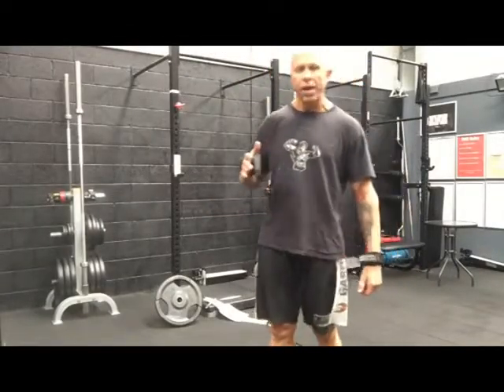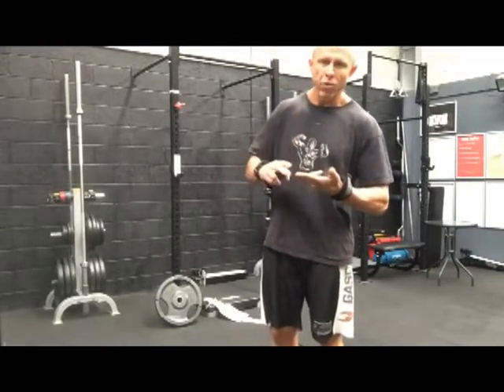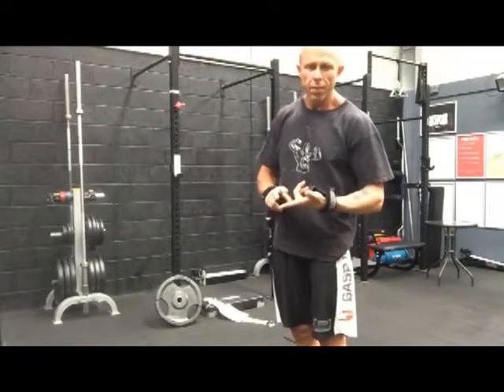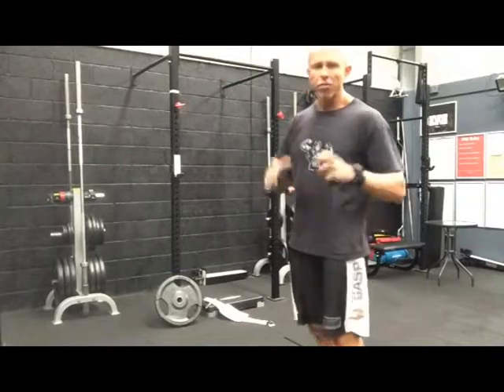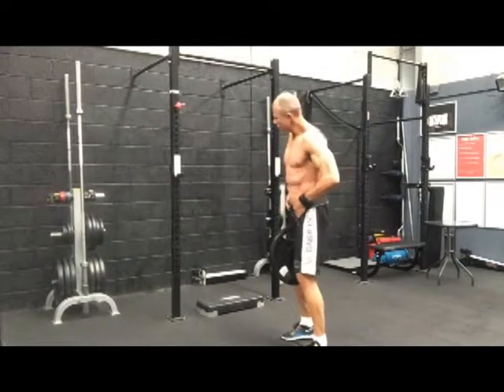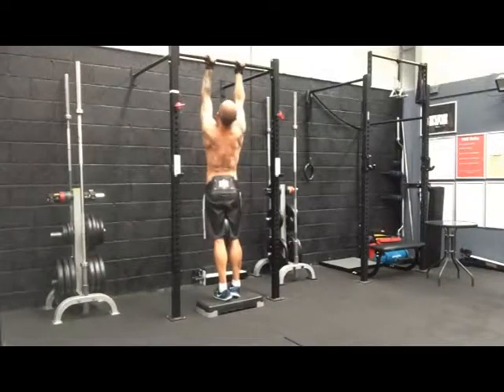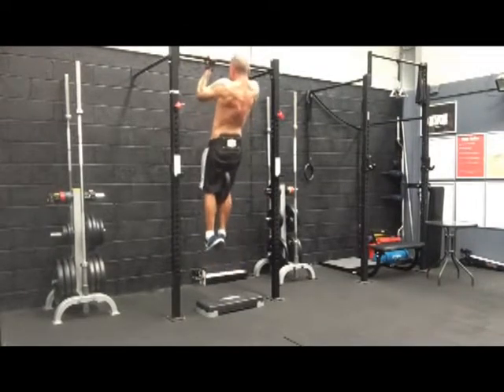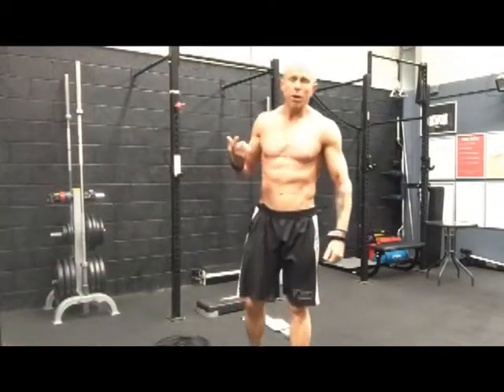Rest Pause Chins for Healthy Shoulders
Chin Ups are a FANTASTIC exercise for back!

But, can also be "Not So" Fantastic for the delts, especially if you fall into the trap of "relaxing" at the bottom in the hope of a greater stretch, or simply lose control

One of the most critical elements of the chin up is being able to maintain correct scapula position; especially in the bottom position

This is one of the reasons I moved to a Rest / Pause style of chin up and not only do my shoulders thank me, so do my lats!

So next back day, give this variation a go and let me know what you think!

LIKE this video, give it the ol' thumbs up!

My goal is to bring to you REAL, useful information that you can apply so you can achieve your physique goals

My vidoes are NOT monetized, I don't do drama, clickbait or class myself a "youtuber"

I'm just like you: a physique enthusiast and want to see you succeed!